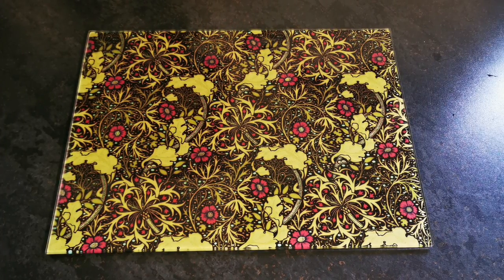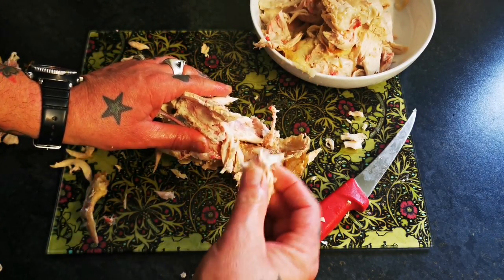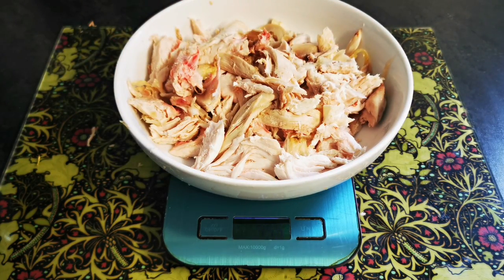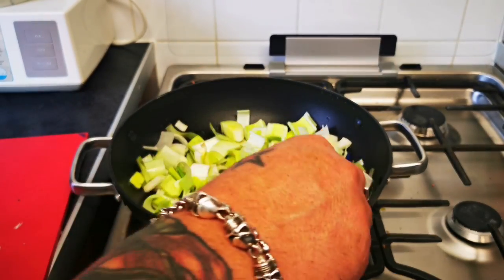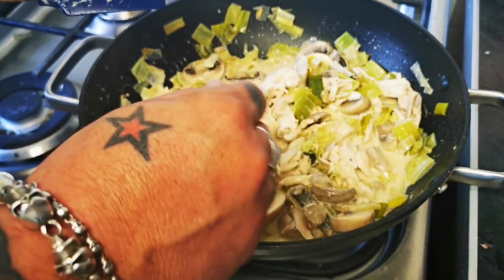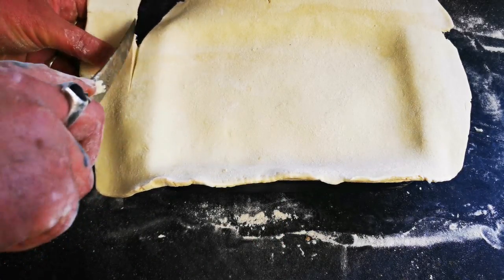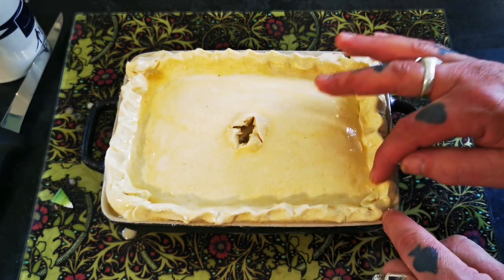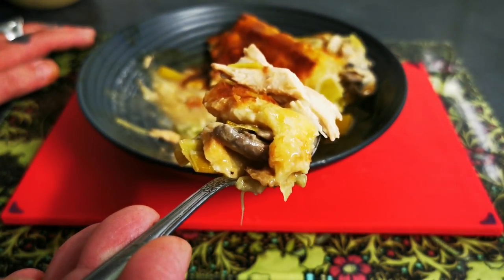Leftovers. The Best, Chicken/Turkey Leftovers Pie Recipe, with Leeks & Mushrooms.